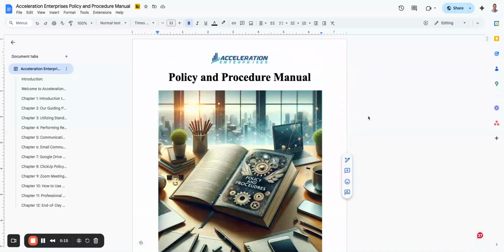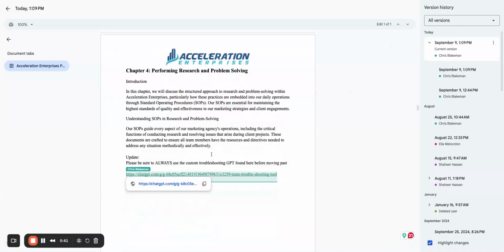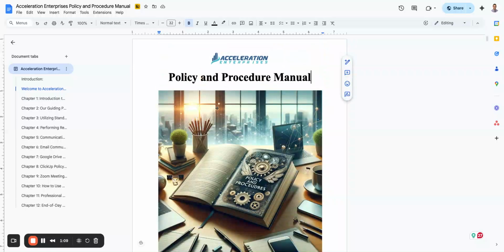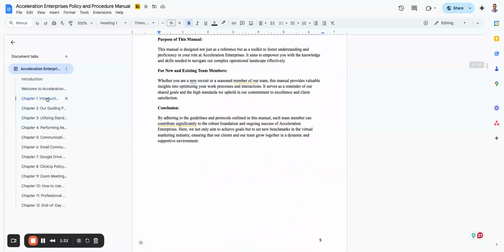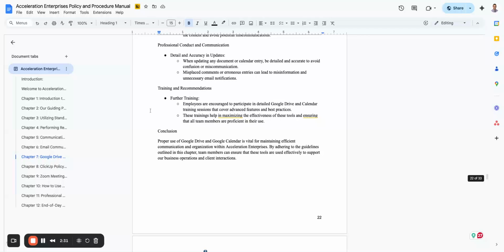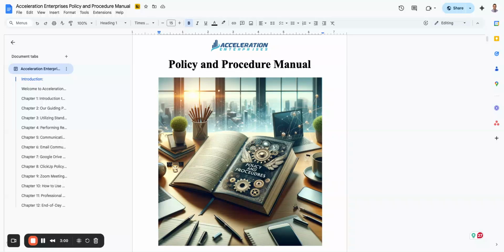Reviewing the Policy and Procedures Manual 📋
Policy & Procedures Manual Review Training – Stay Certified and Up to Date

At Acceleration Enterprises, all team members must regularly review the Policy & Procedures Manual to stay aligned with updated processes, tools, and standards. This ensures everyone is operating consistently, providing top-level service to our clients, and staying qualified on the team.

In this training, you’ll learn:
✅ How often you must review the manual (every two months)
✅ How to use Google Docs version history to check for updates
✅ What to do (and what NOT to do) when reviewing changes
✅ Why updates often include new tools like the custom GPT for troubleshooting
✅ How to scan specific chapters (communications, end-of-day reporting, etc.) as refreshers
✅ Why the recertification test changes with every update
✅ How passing the updated test ensures you remain qualified to serve clients

Staying up to date with policies and procedures is essential for maintaining professional standards, team alignment, and client success.